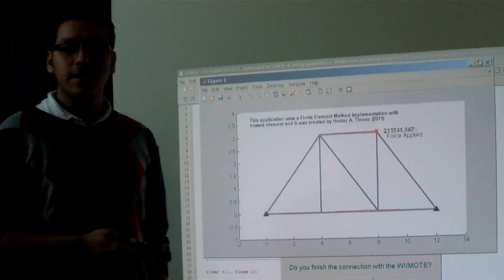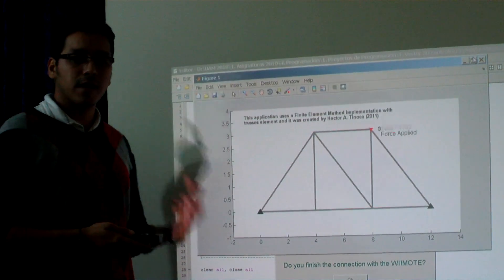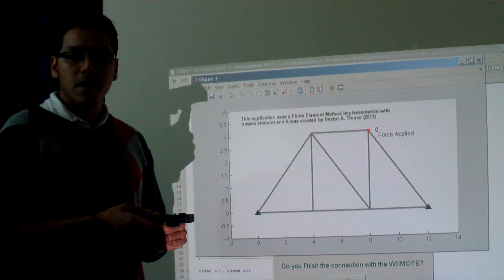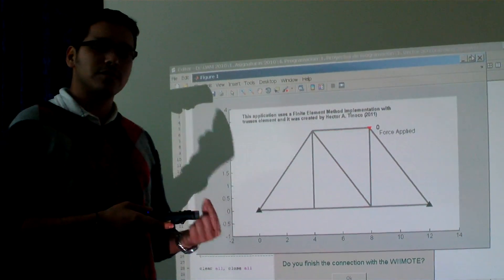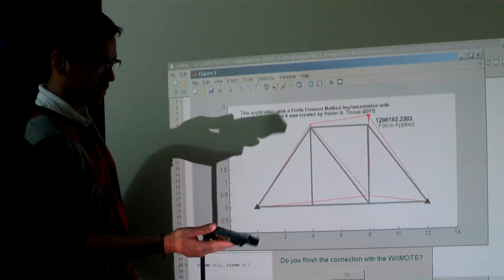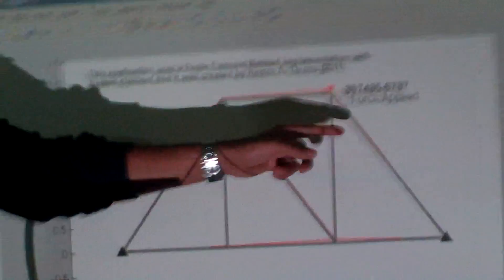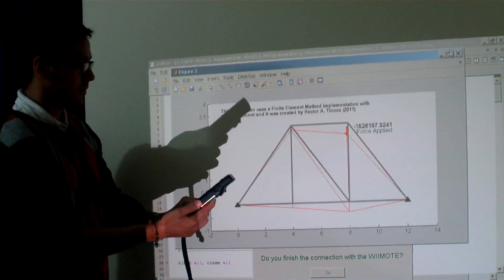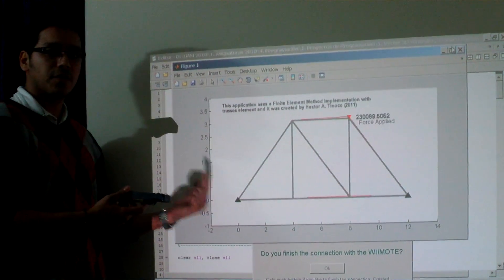Finite Element Method in Real Time in MATLAB with the Wiimote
This application shows a structure, which is calculated with an analysis of finite elements linear using truss elements. The applied force to the structure is obtained by the orientation of the Wiimote. This application runs in real time on MATLAB. Universidad Autónoma de Manizales Developed by: Hector A. Tinoco, tinocoha.blogspot.com